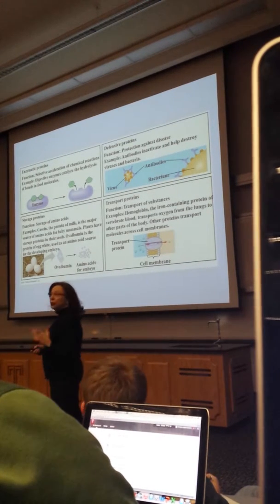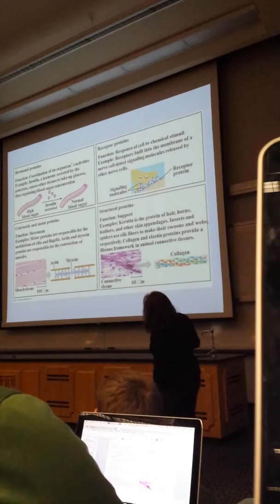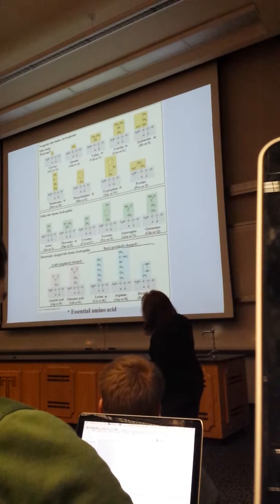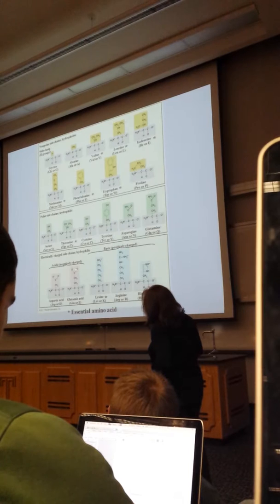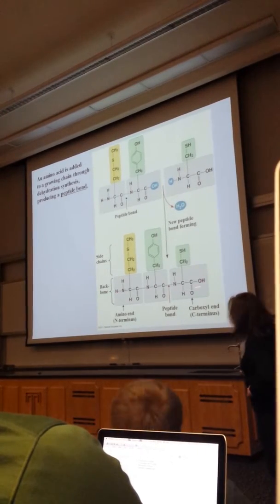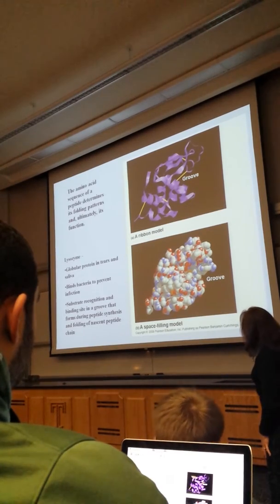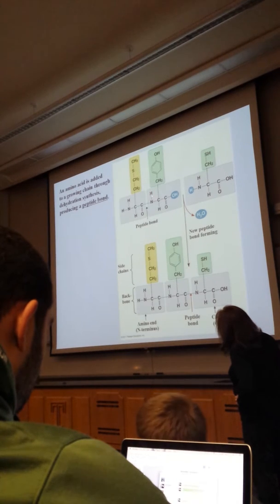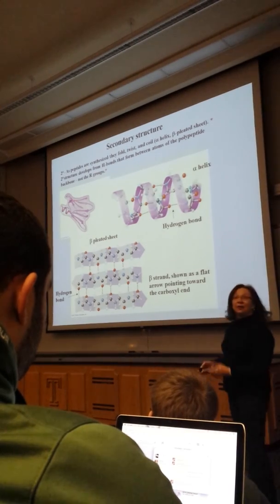Lecture 7 Part 1